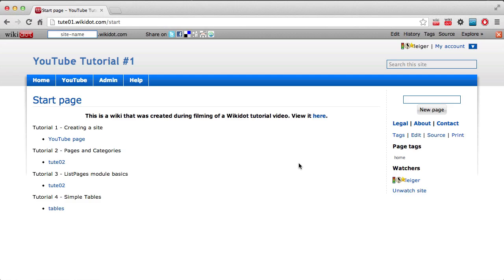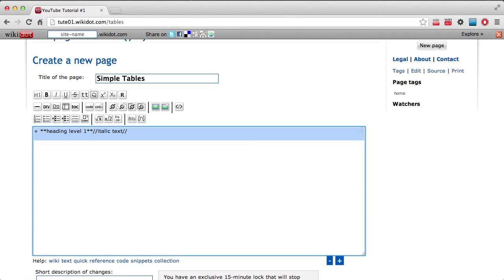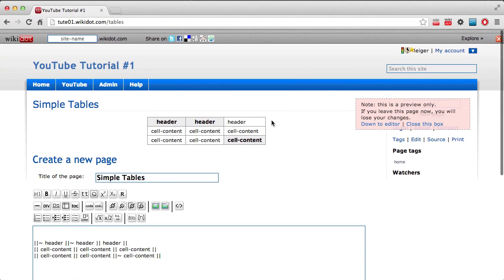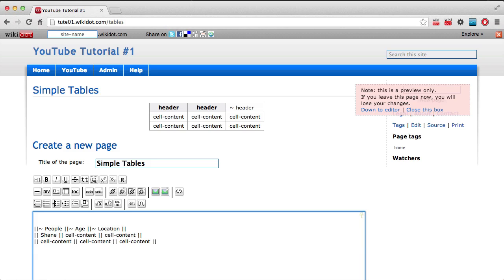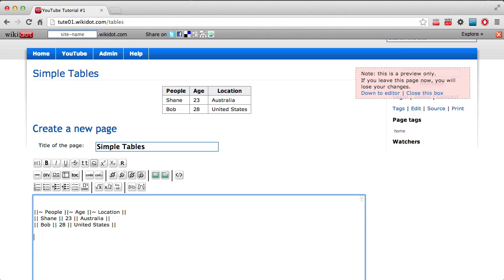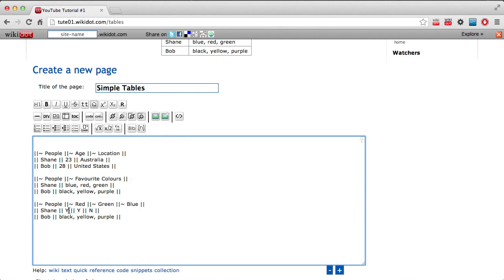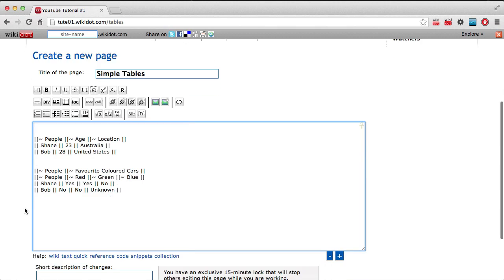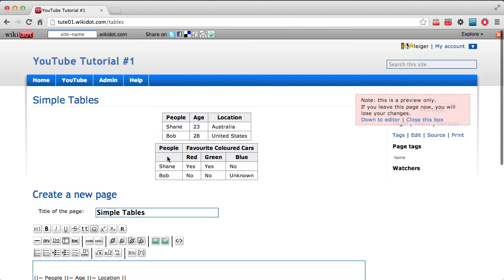Simple Tables | Wikidot 101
Introducing simple tables!